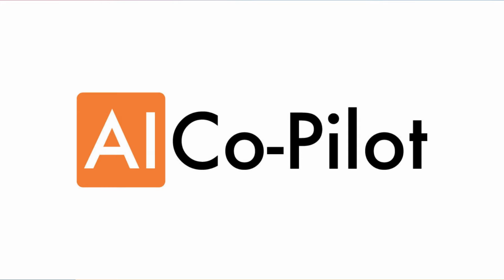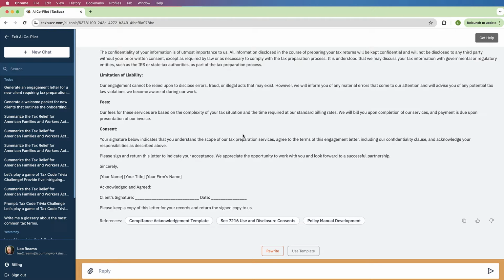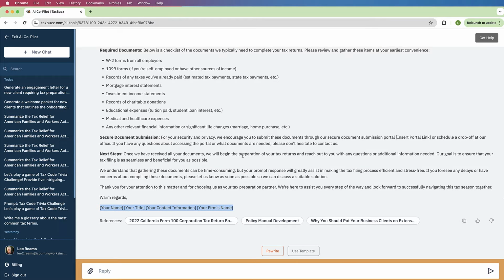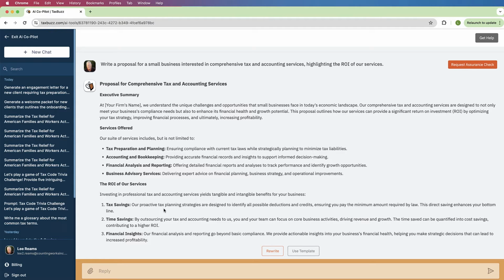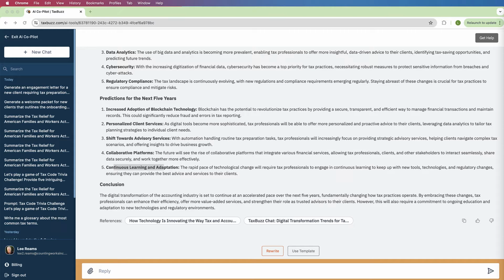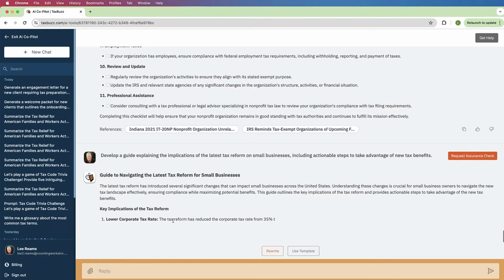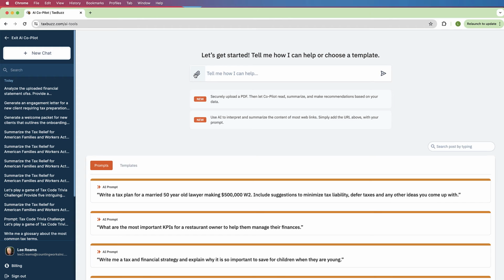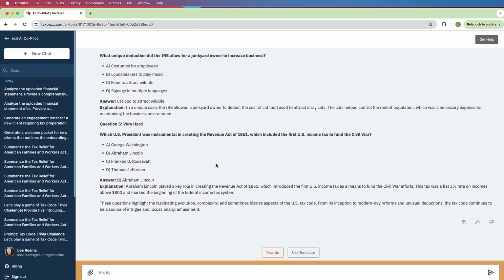Maximize Efficiency with AI Co-Pilot: Essential Use Cases for Tax & Accounting Professionals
This is a snippet from a recent live webinar where we showcased the power of TaxBuzz AI Co-Pilot for tax and accounting professionals.

This video is a must-watch for professionals eager to streamline their workflow and enhance productivity. This video will show you how to write effective prompts covering thirteen use cases. Dive into real-time demonstrations and insightful examples showcasing how AI Co-Pilot can transform your day-to-day operations. From drafting personalized client communications and engagement letters to creating detailed compliance checklists and client onboarding documents, discover how AI can save you precious time. Whether you're dealing with client inquiries, tax planning, or financial analysis, AI Co-Pilot is your ultimate assistant, enabling you to deliver superior service while focusing on strategic growth. Join us to explore practical AI applications tailored for the tax and accounting industry and take the first step towards a more efficient and innovative practice.

Try TaxBuzz AI Co-Pilot for free at TaxBuzz.com.